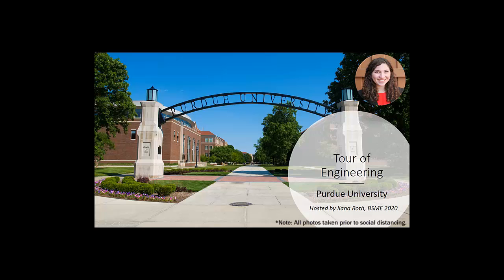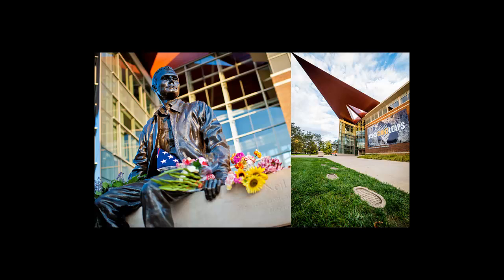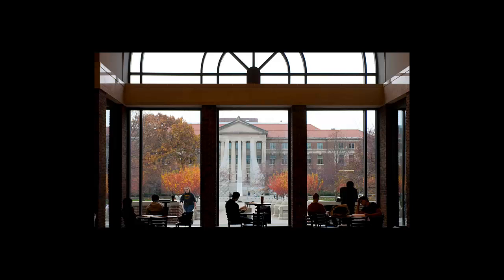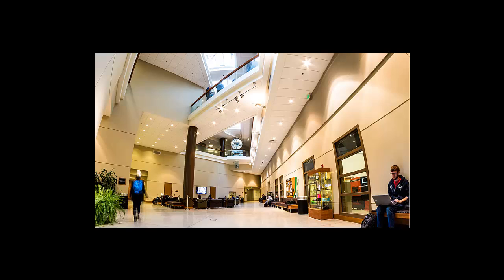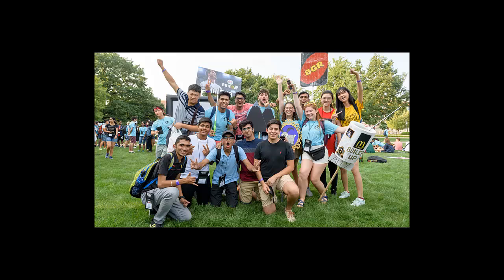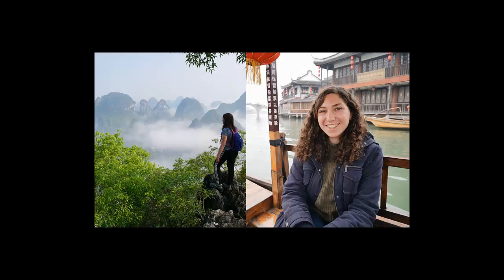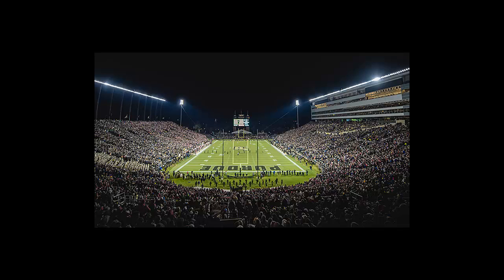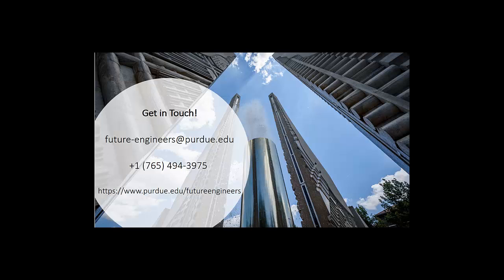Purdue Engineering Tour with Host, and Recent Alumna, Ilana Roth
Take a tour of some of our facilities and check out our beautiful campus!